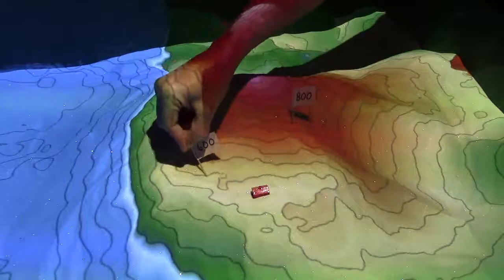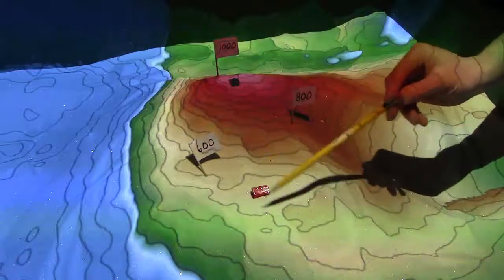ARS: Measuring elevation using contour lines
How do you interpolate from contour lines on a topographic map? Dr. Clark explains!